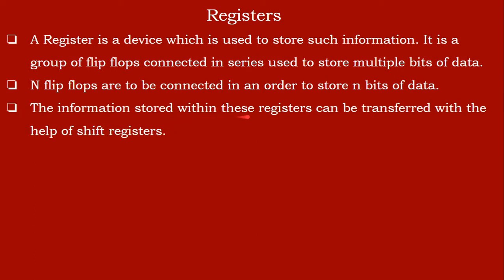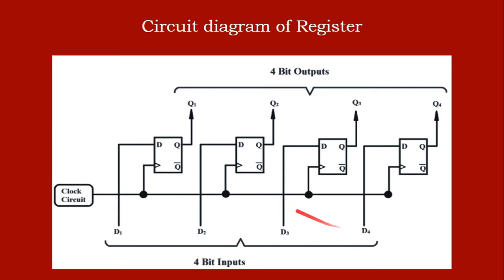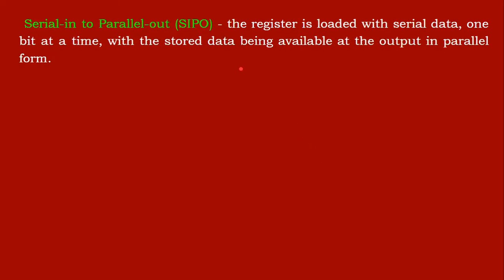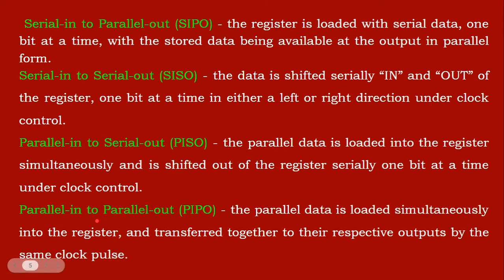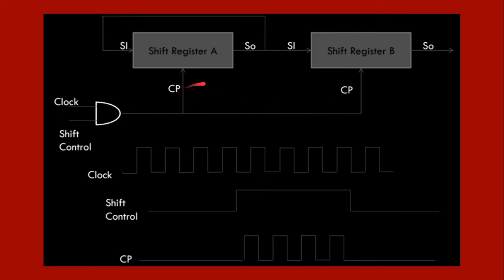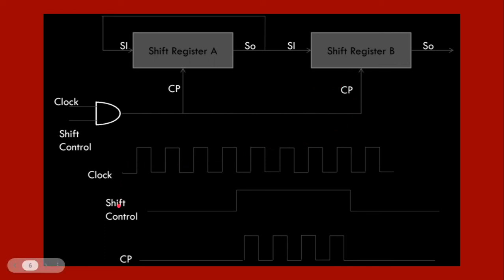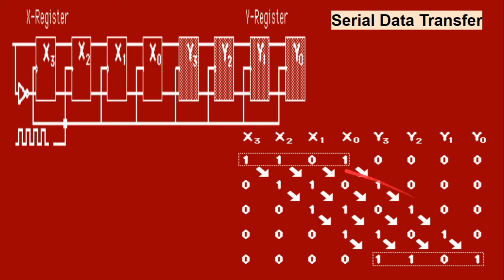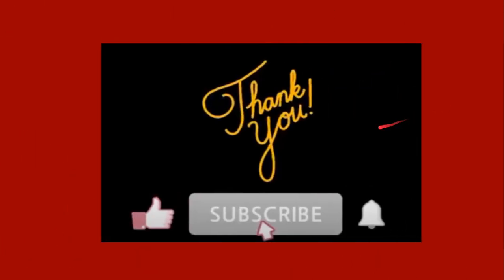Serial transfer in Shift Registers| NoorTube